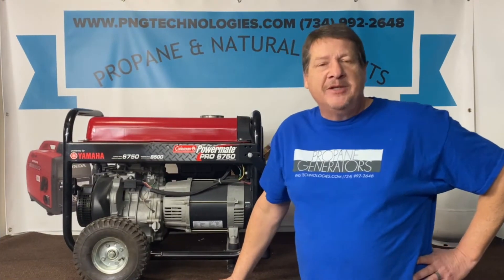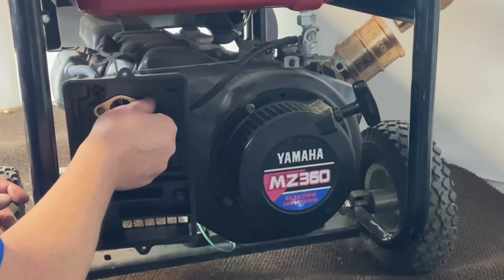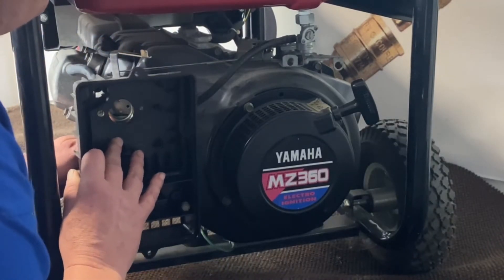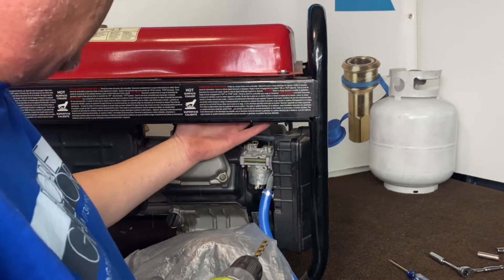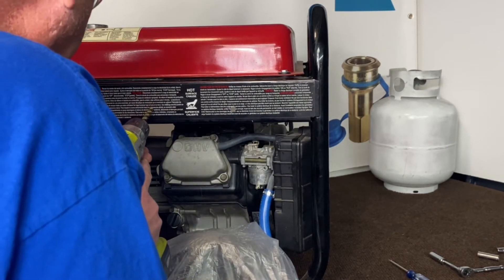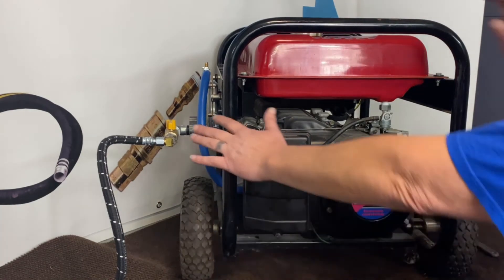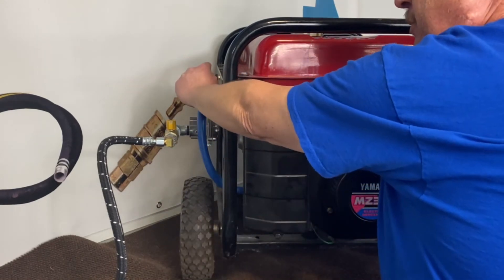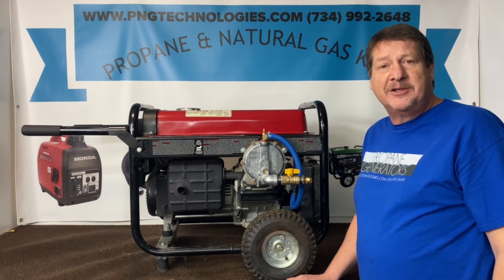Coleman PowerMate 6750 Watt Generator - Conversion video from gasoline to Propane & Natural Gas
PNG Technologies
Propane and Natural gas conversion for a Coleman Powermate 6750 watt generator with the Yamaha engine MZ360. Matt with PNG Technologies will explain how to install a propane & Natural gas conversion kit.